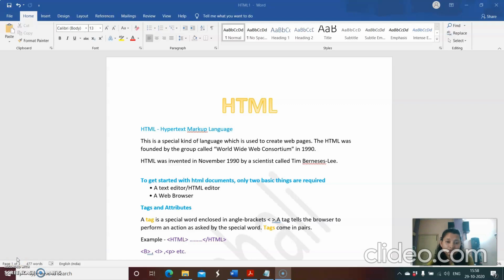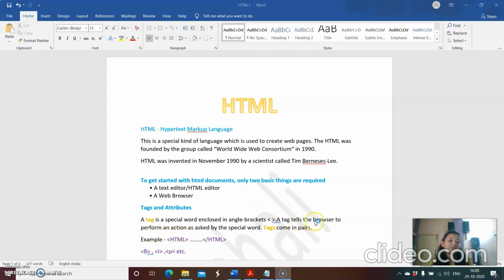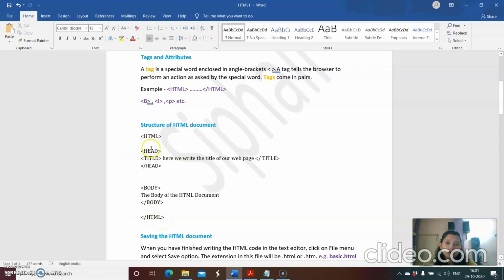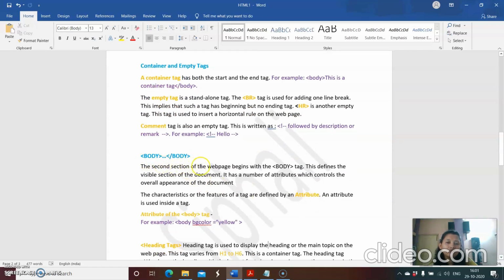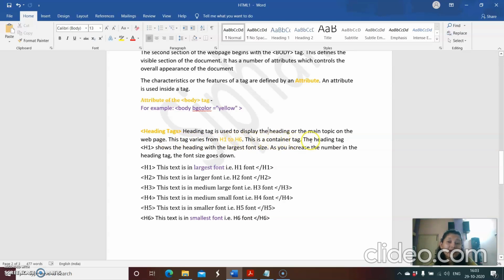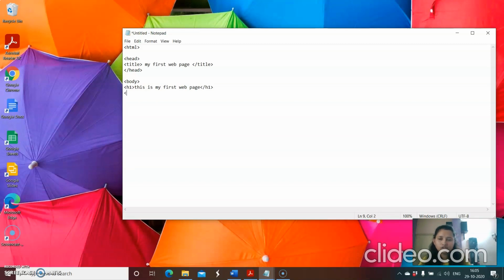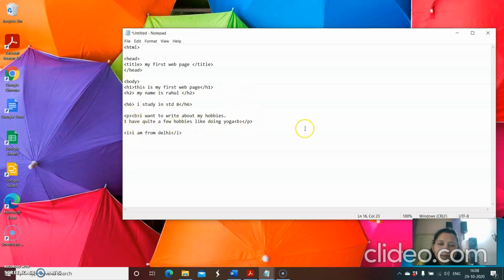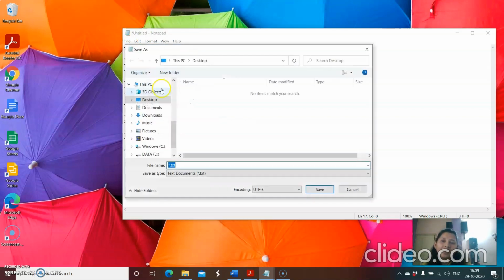htmlbasics part1| classes 9|class10|CREATE WEB PAGE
HTML for classes 9 &10 . Basics of html. Learn to create simple web page .I have tried to make the video as simple as possible